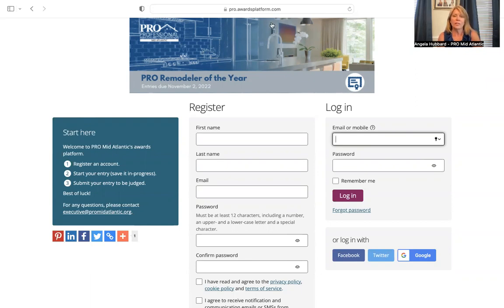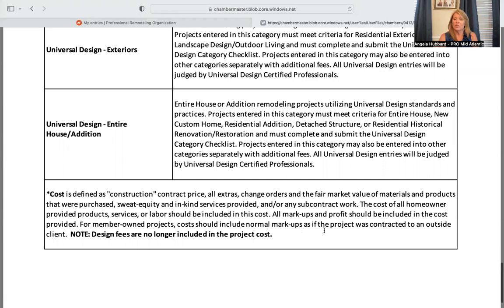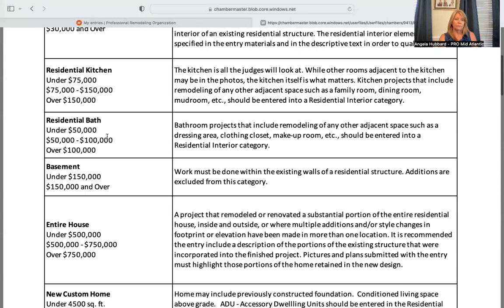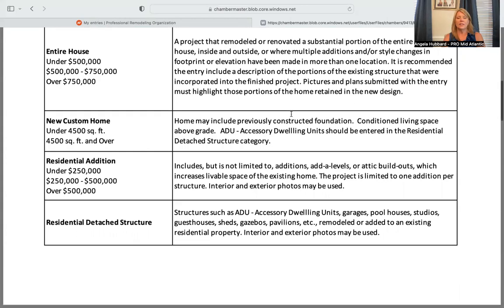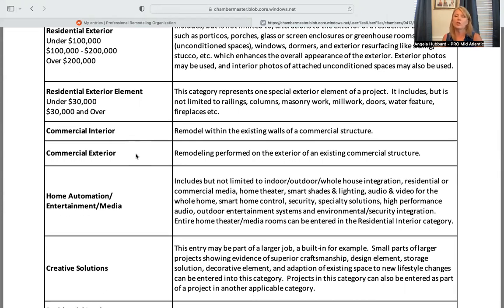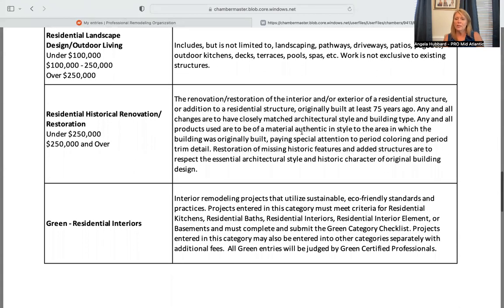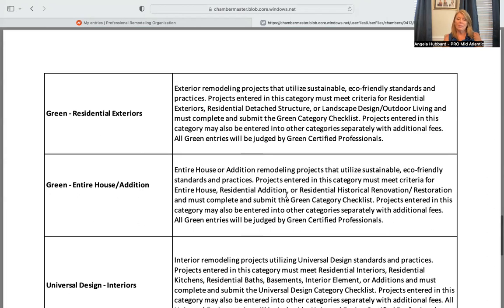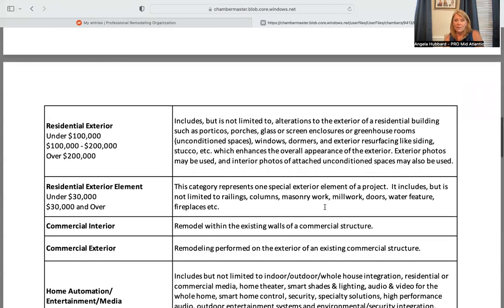Overview of the PRO Awards Categories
In this brief tutorial, Executive Director Angela Hubbard provides and overview of the PRO Remodeler of the Year Awards categories and tips for selecting the right category.